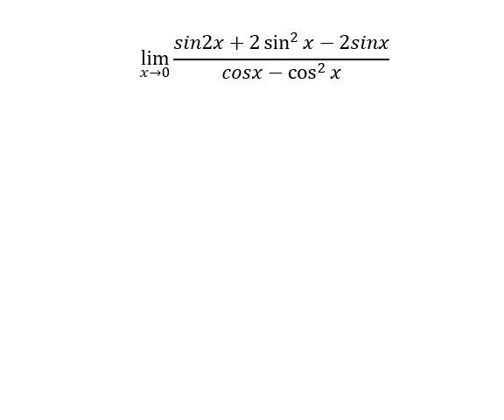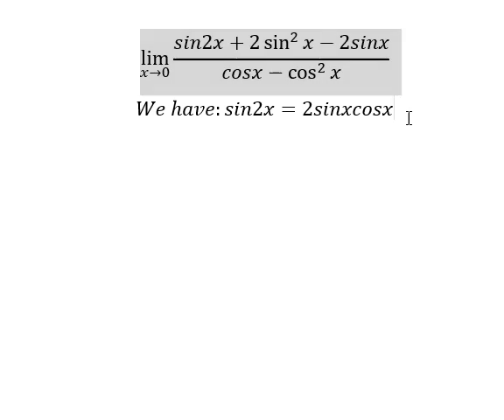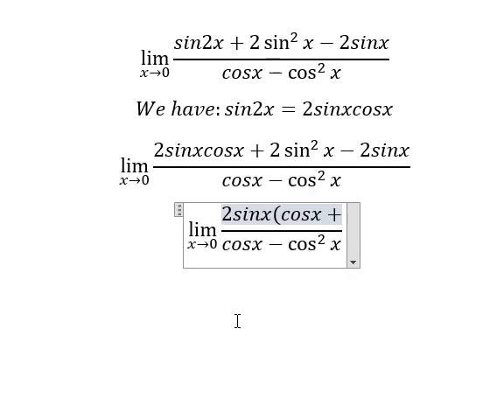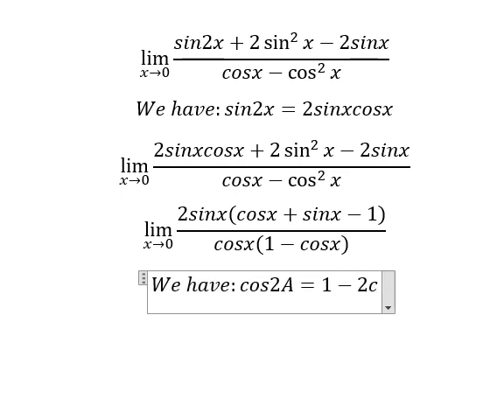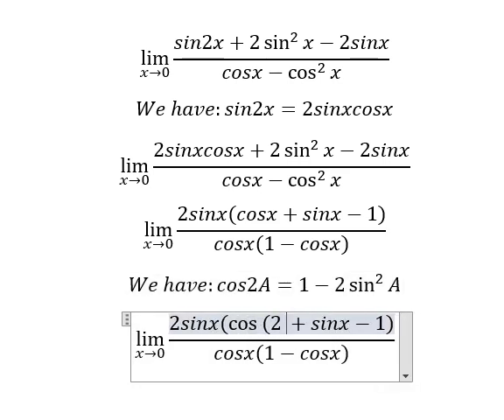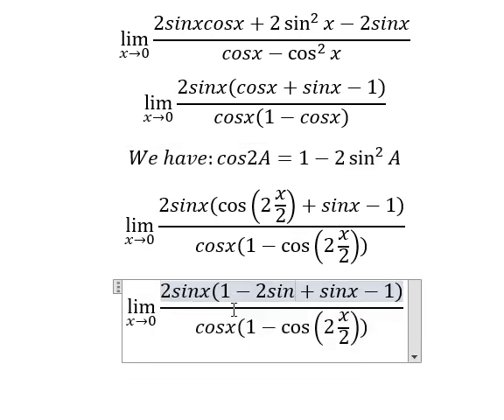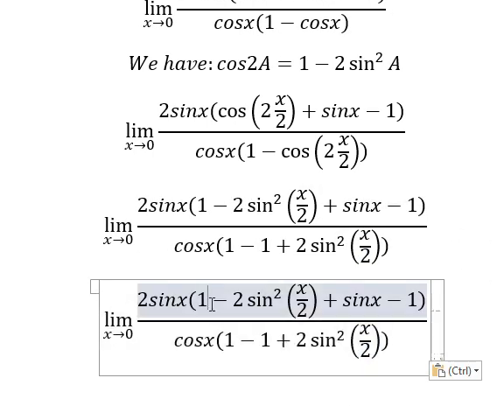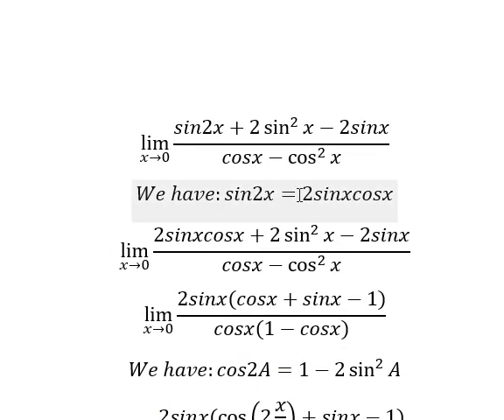Calculus Help: Find the limits - lim (x→0)⁡ (sin2x+2 sin^2⁡x-2sinx)/(cosx-cos^2⁡x ) - Techniques